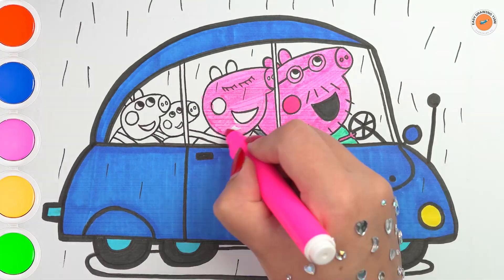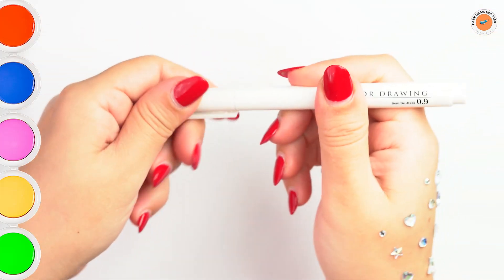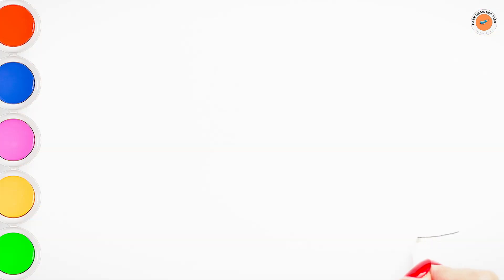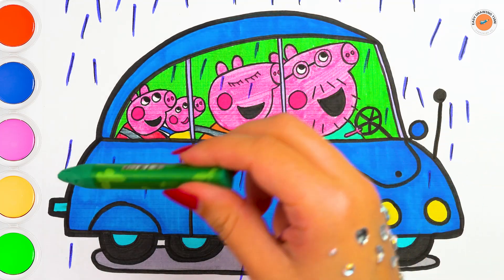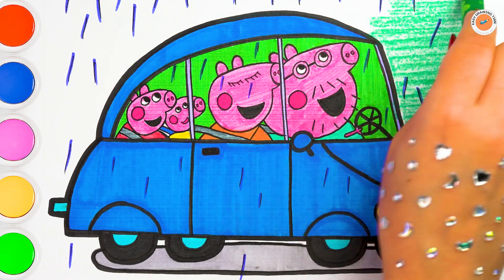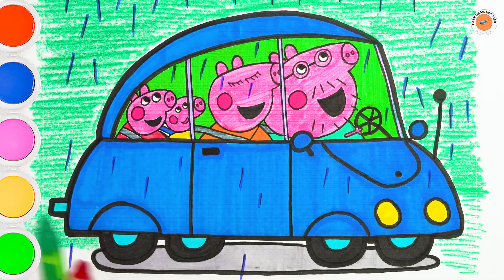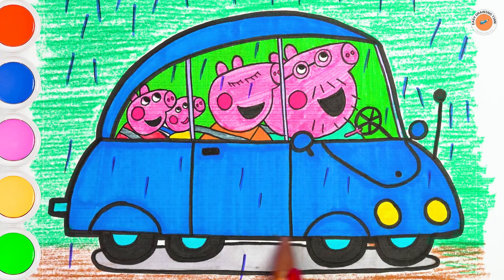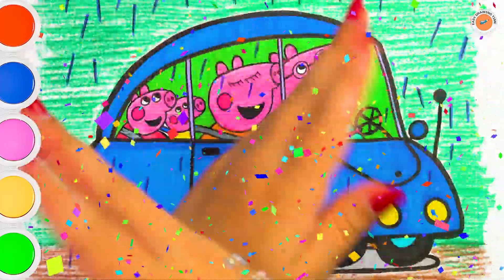What's the EASIEST Way to Draw Peppa Pig with Her Family?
Draw and Color Peppa Pig with Her Family in the car 🐷🚙 Easy Drawing For Kids

Hi Everyone,
Now This Is Drawing and Coloring Peppa Pig with Her Friends in the car 🐷🚙🌈 Easy Drawing For Kids

✨we’ll dive into the magical world of Peppa Pig ! In this enchanting video, we’ll show you how to draw and color 4 beloved : Peppa Pig , George pig , Mummy pig and Daddy pig .

My channel is the perfect place for you! I make step-by-step drawing tutorials for kids, so you can learn how to draw basic things like shapes, fruits, vegetables, animals, and so much more. I also draw your favorite characters like Peppa Pig, Pocoy, Masha and the Bear, and so on.

00:00 Intro
00:08 How To Draw Peppa Pig And Her Family in the car
02:28 How To Color Peppa Pig And Her Family in the car